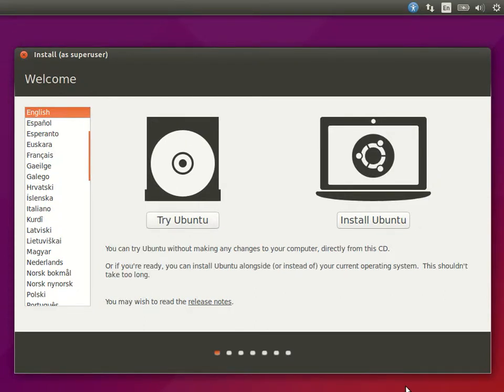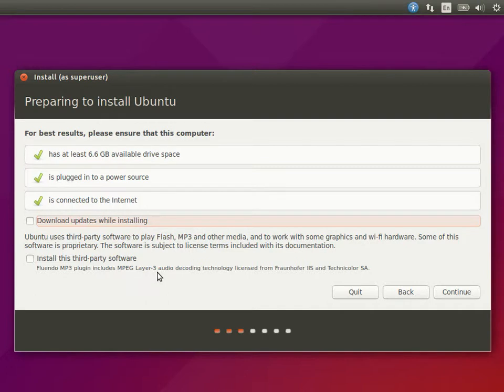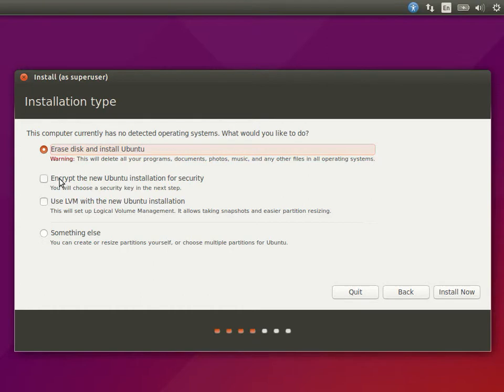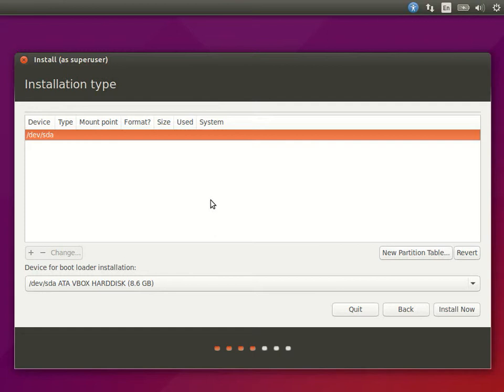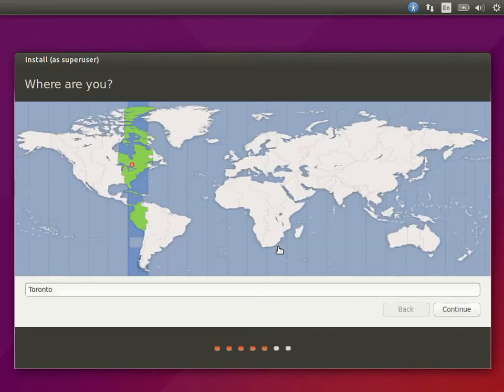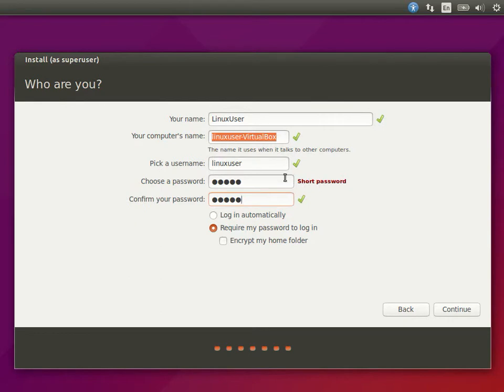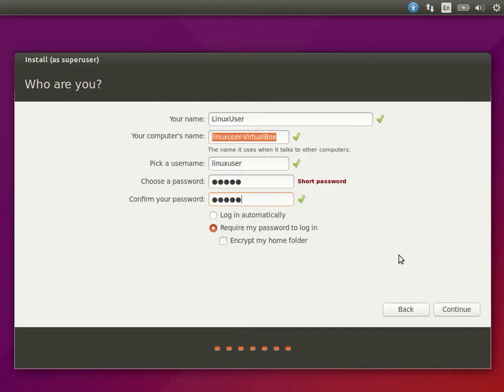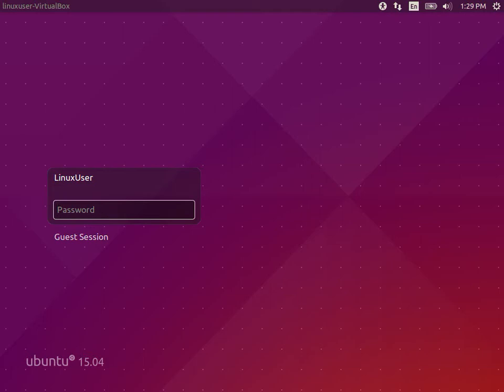Installing Ubuntu 15.04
Installing Ubuntu 15.04 is as easy as pie. Here we go through the actual installation with commentary.